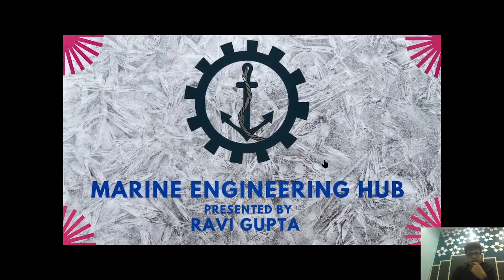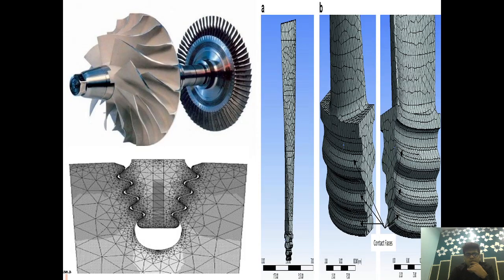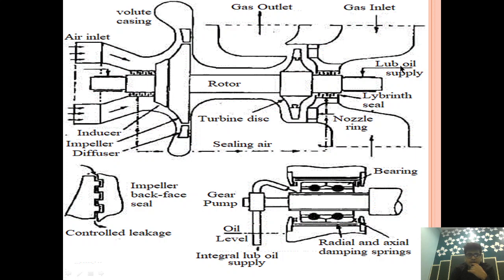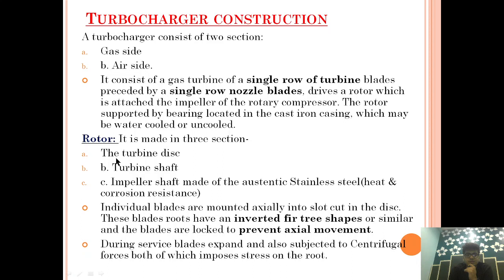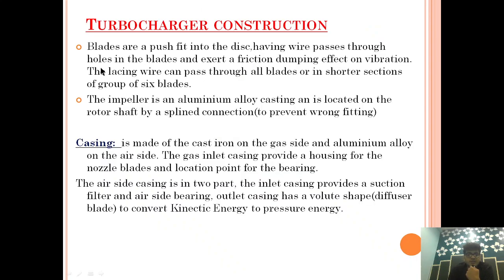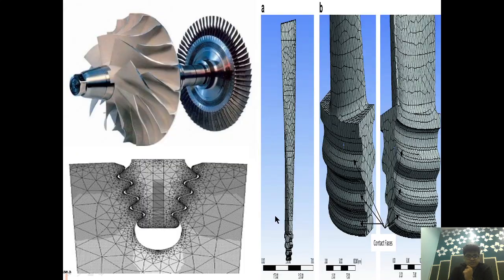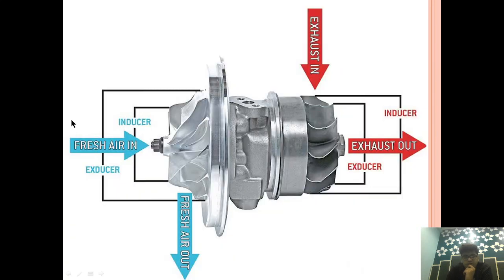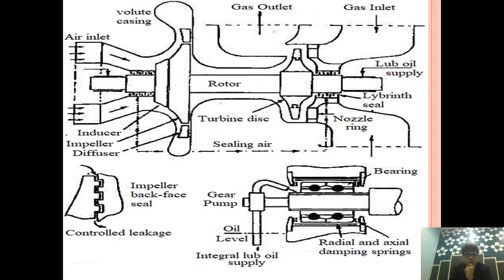TURBOCHARGER| CONSTRUCTION|FIRTREE ROOT|LACING WIRE|COMPRESSOR & TURBINE SIDE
BASIC  CONSTRUCTUON OF TURBOCHARGER?
EACH AND EVERY COMPONENT DESCRIPTION|
WHAT IS FUNCTION OF:
1.IMPELLER 2. INDUCER 3. DIFFUSER 4. NOZZLE 5. LACING WIRE
6. FIRTREE ARRANGEMENT
IN TURBOCAHRGER

AFTER GOING THROUGH THESE VIDEO ABOVE THINGS WILL BE CLEARED TO YOU.

5.if you want to know about Scavenging and super charging, Please click on the below link: